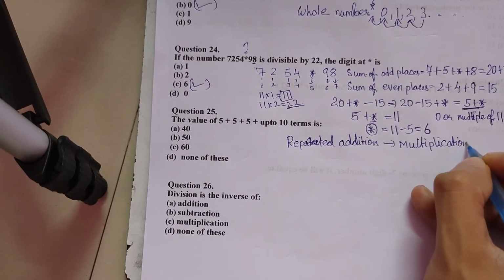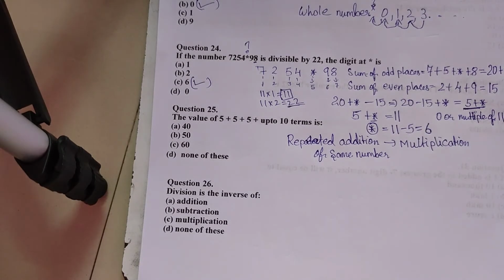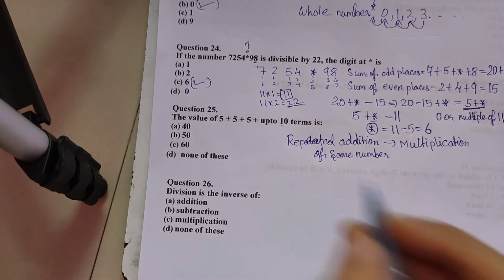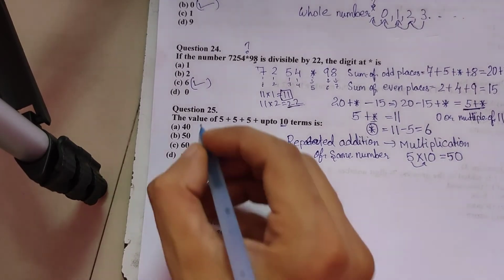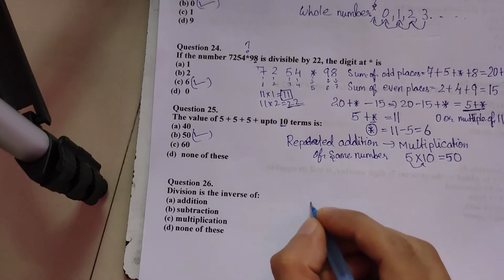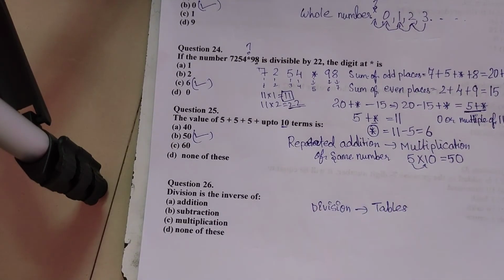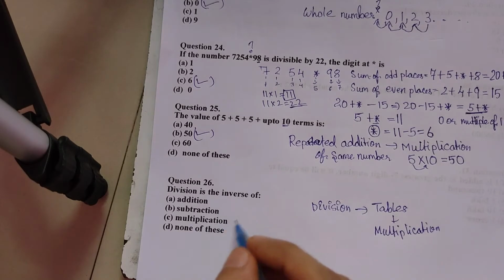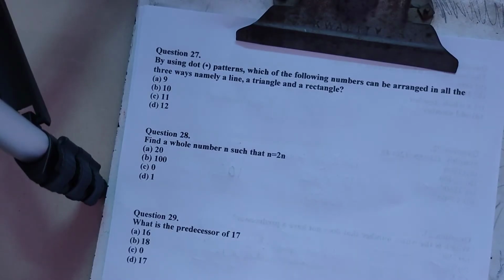CLASS - 6 NCERT MATHEMATICS CHAPTER - 2(PART-3)